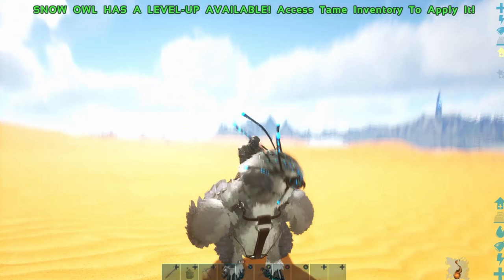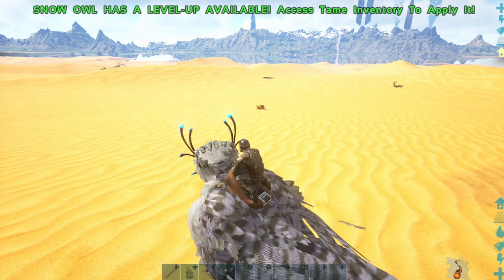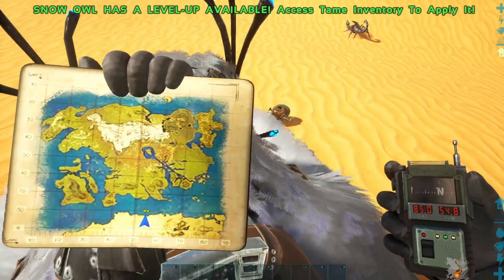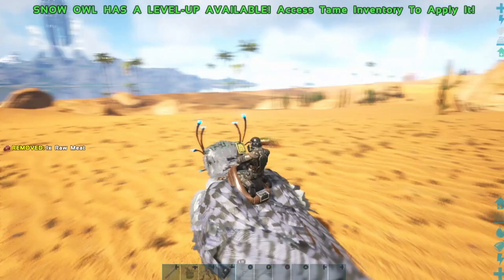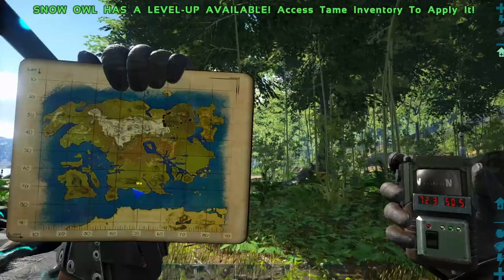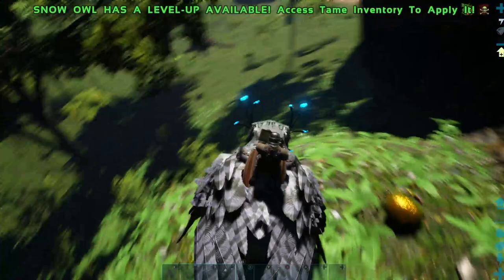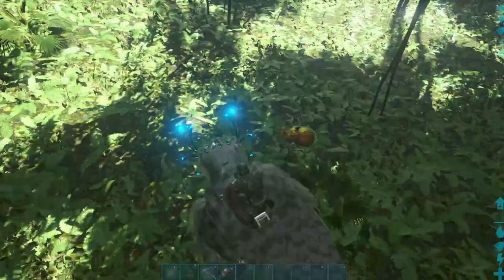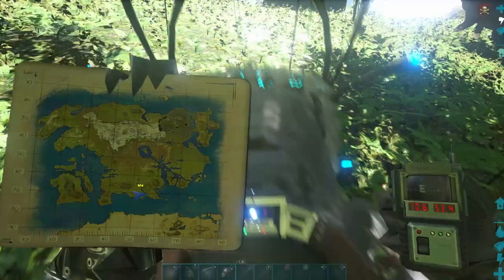ARK Lost Island | Best Dung Beetle Spawn locations!!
These are the Best Dung Beetle spawn locations I could find on the Lost Island map.